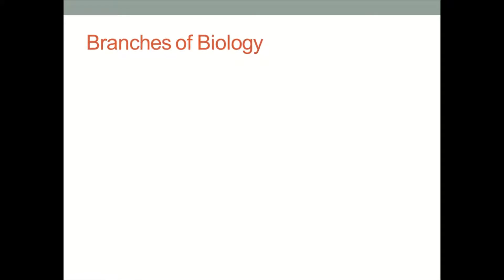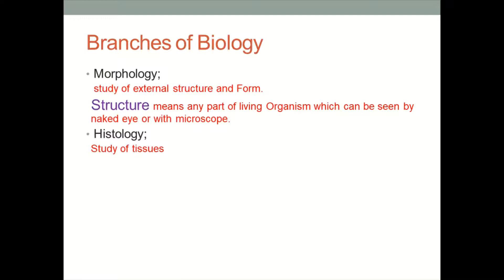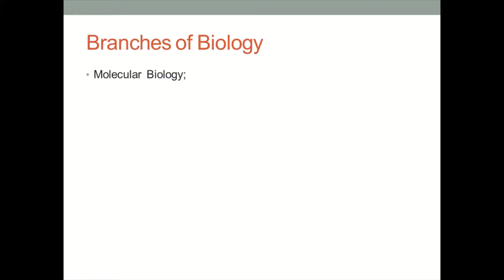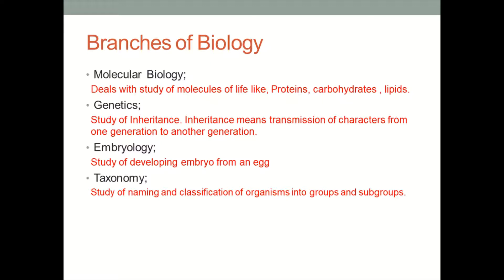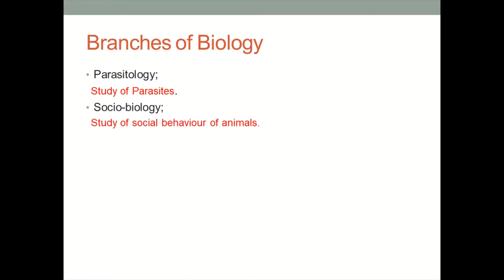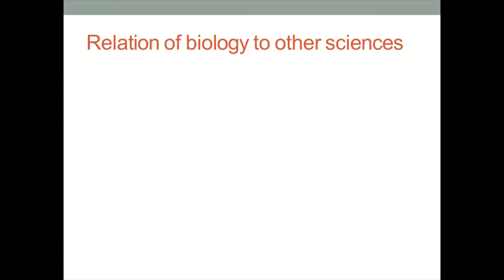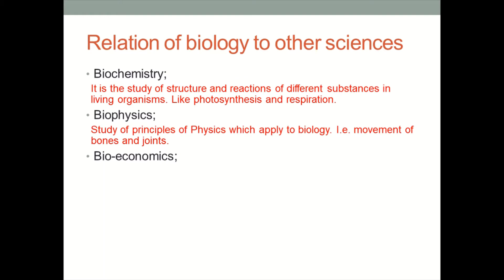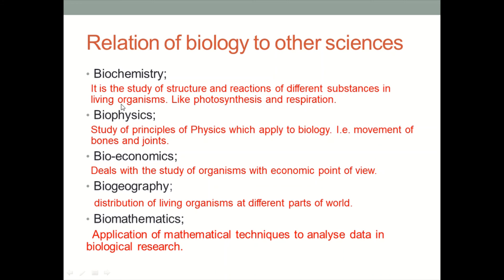BRANCHES OF BIOLOGY || Class 9th chap no. 1 topic no. 2 || by Muhammad Faizan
This video is all about branches of biology and also about how biology is related with other sciences.